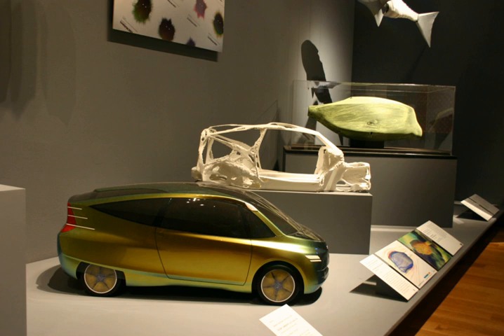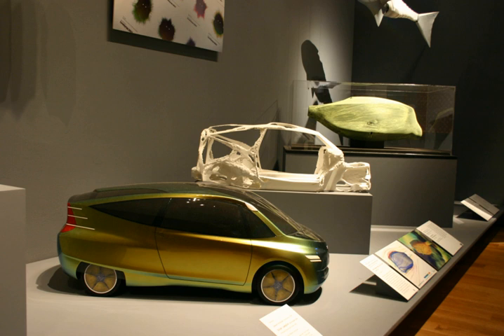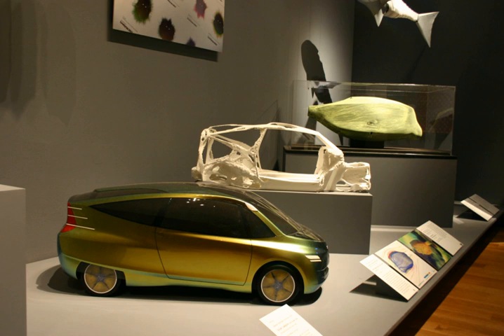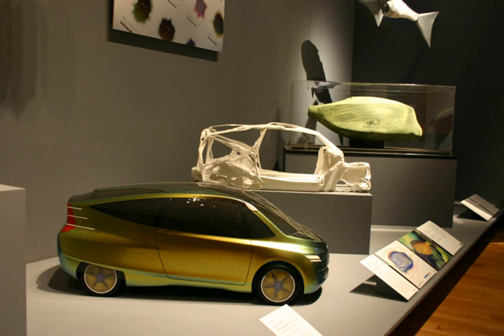Mercedes-Benz Bionic | Wikipedia audio article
00:00:35 1 Engine and performance
00:01:40 2 Design

- Socrates

SUMMARY
The Mercedes-Benz Bionic was a concept car created by DaimlerChrysler AG under the Mercedes Group. It was first introduced in 2005 at the DaimlerChrysler Innovation Symposium in Washington, D. C. The Bionic was modeled after a type of fish, the yellow boxfish, Ostracion cubicus, and also has 80% lower nitrogen oxide emissions with its selective catalytic reduction technology.